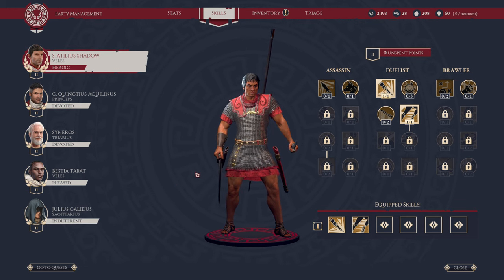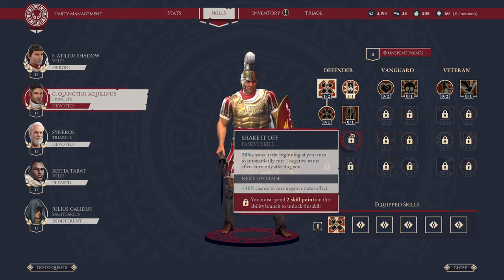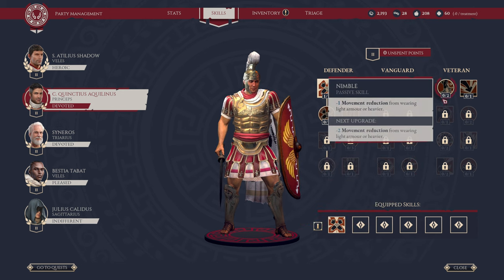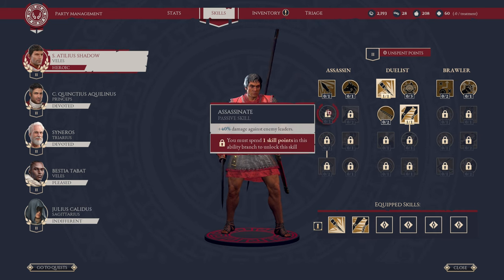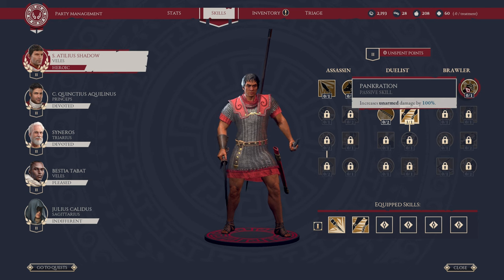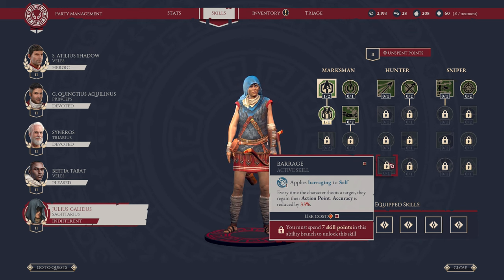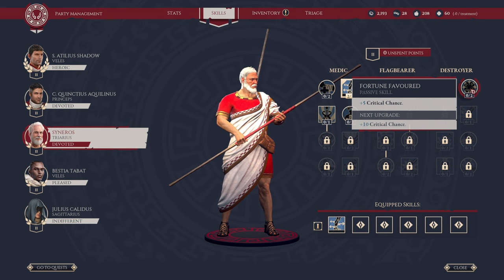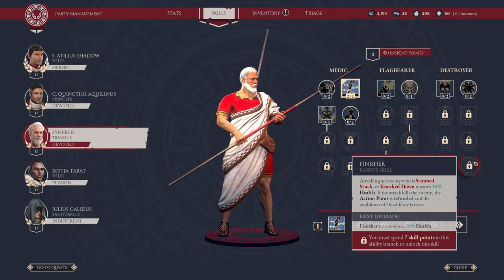Detailed Review of All Skills and Abilities in Expeditions: Rome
In this video we go review all skills, active and passive, for each class and subclass in Expeditions: Rome! We cover Princeps, Veles, Sagittarius and Triarus.